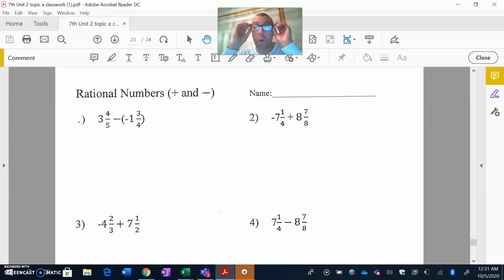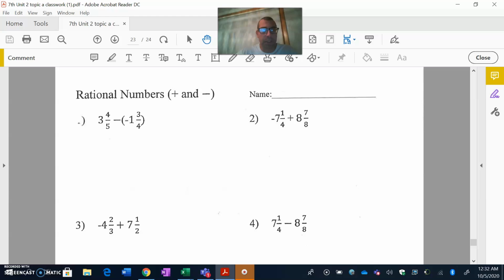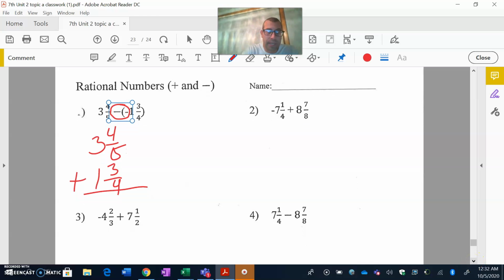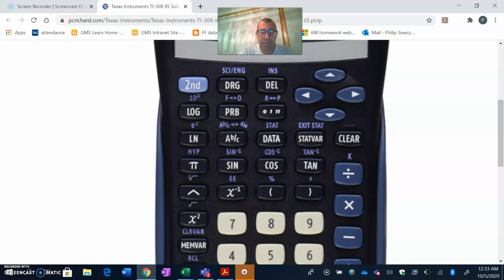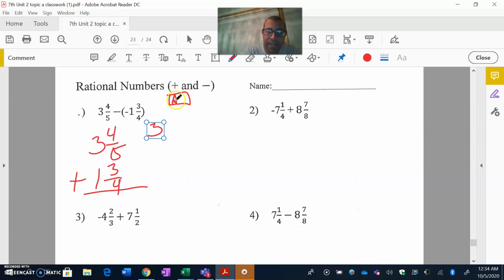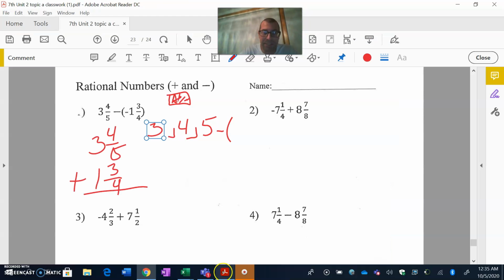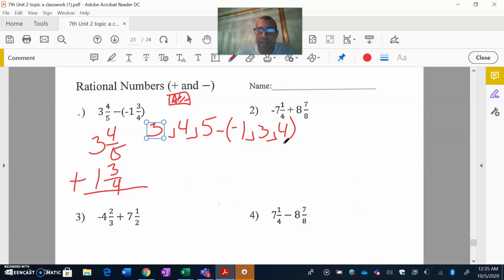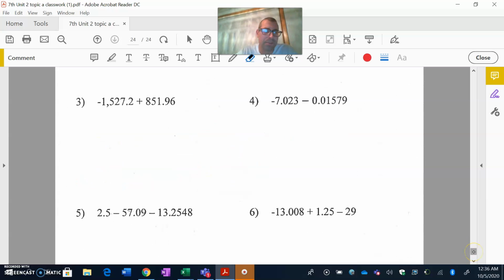7th unit 2 extra lesson rational numbers